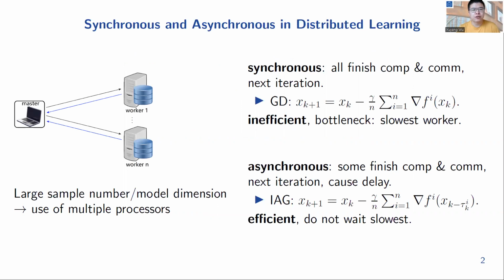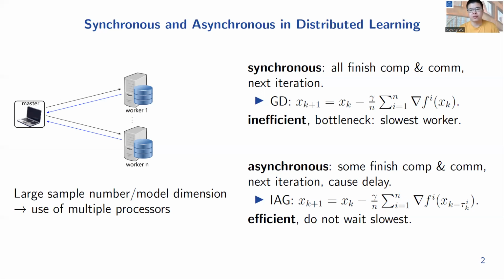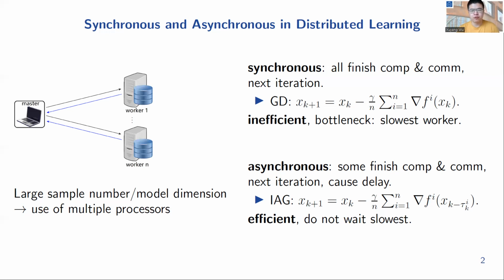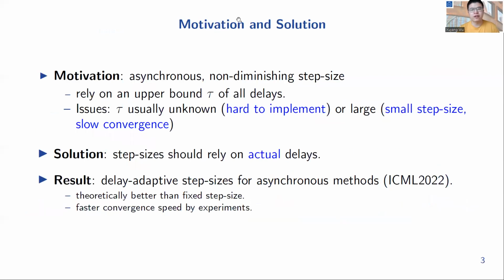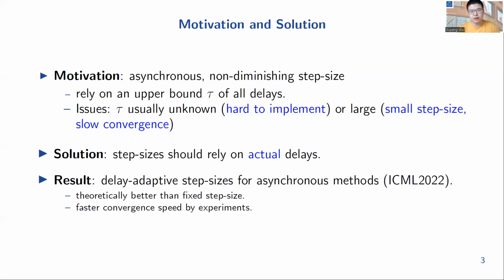Distributed Optimization and Federated Learning in Emerging Smart Networks - POSTDOC PROJECT